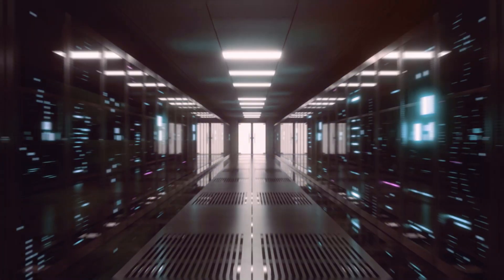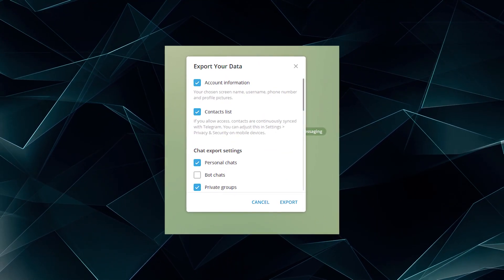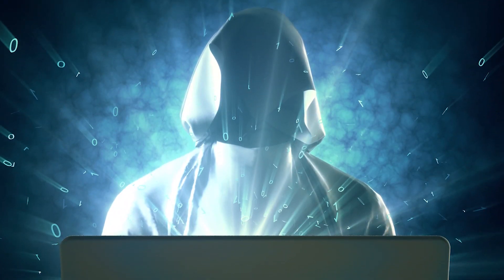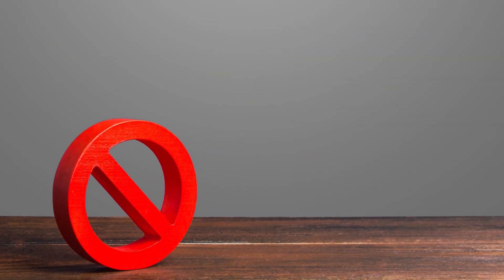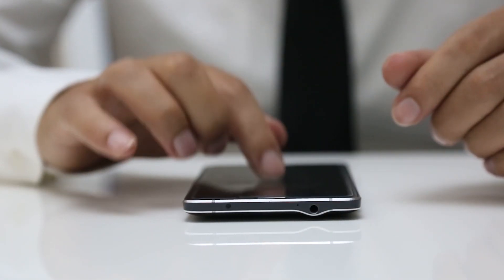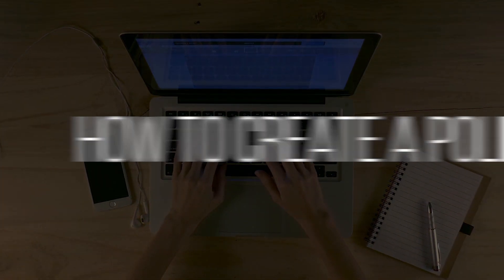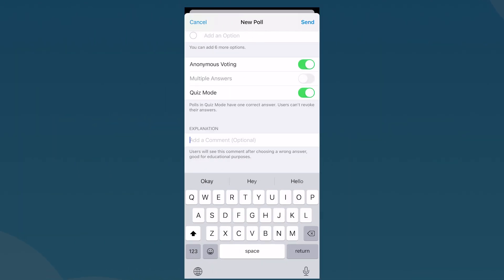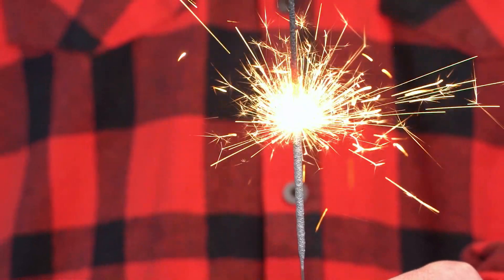Secret Data in Telegram. How to Find Out You Were Blocked. Everything About Telegram Polls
Telegram keeps your data. It’s no secret of course, but you have no idea what information the messenger has about you. Today, I’m going to tell you how to find out what kind of data Paul Durov’s messenger has on you. How to figure out if you’ve been blocked and what you need to know about the polls in Telegram.